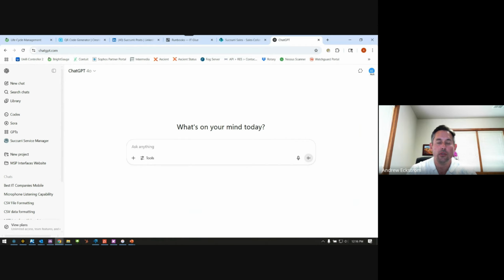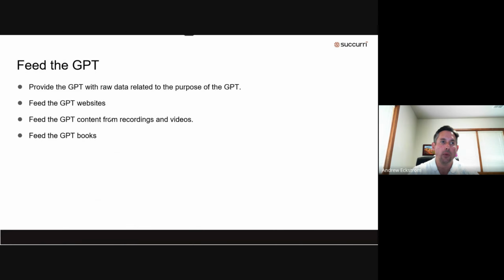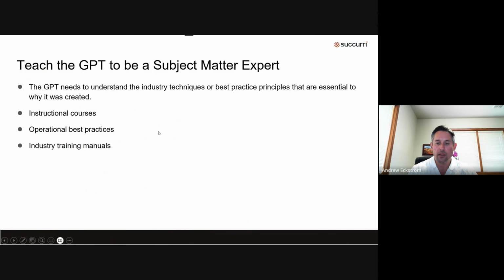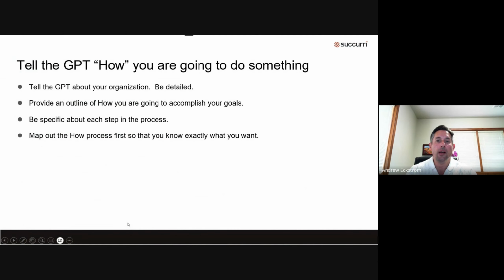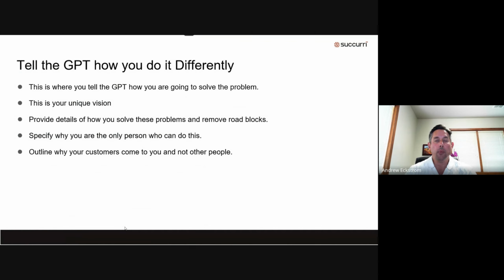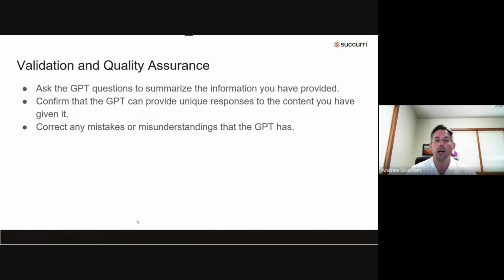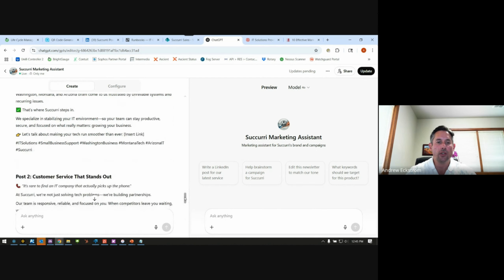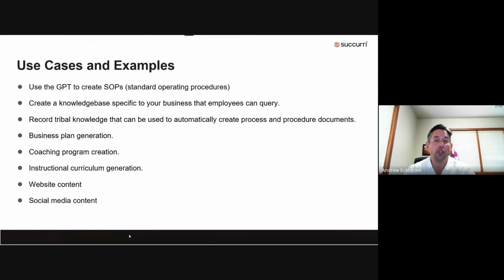Create a Custom ChatGPT for Your Business: Step-by-Step Training with Succurri | Andrew Eckstrom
In this training, Andrew Eckstrom from Succurri guides you through the process of creating a custom ChatGPT for your business. Learn how to leverage AI to build specialized models, optimize marketing, and automate content creation. Perfect for IT services, consulting, and business growth.